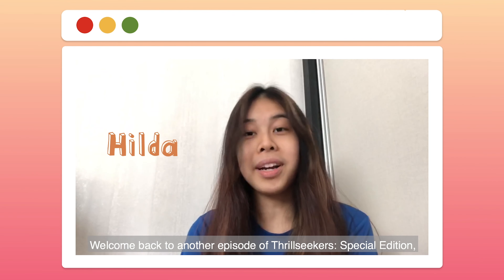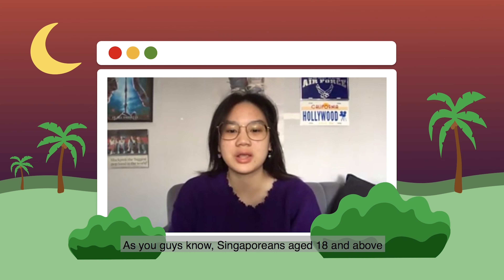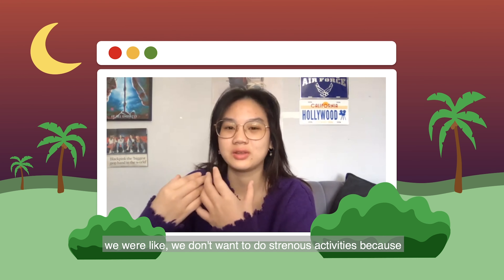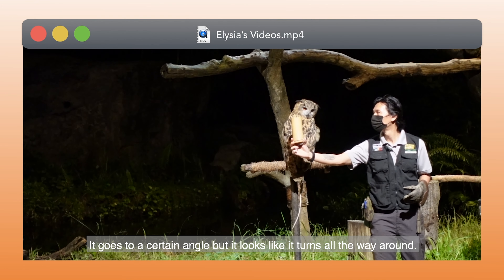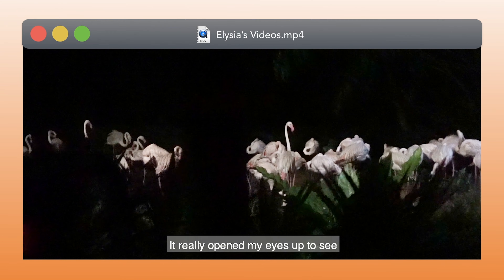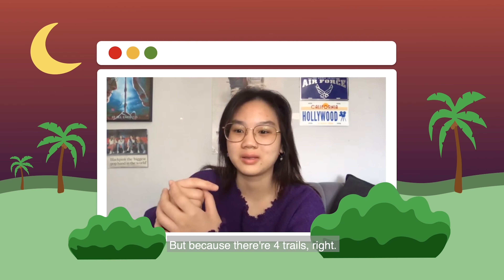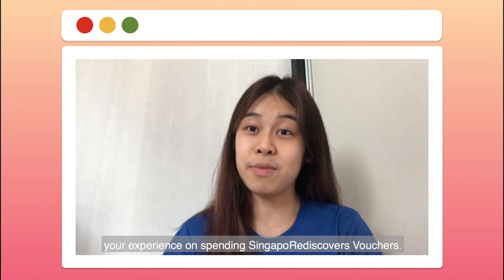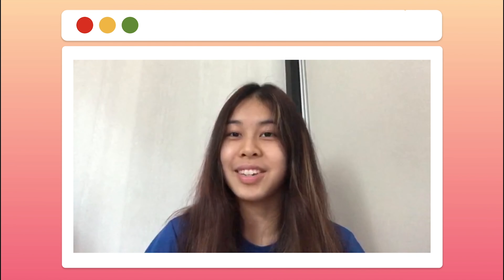Thrillseekers Special Edition - Night Safari SingaporeRediscovers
Are you ready to tune into another thrilling experience? This episode, Elysia, our fellow NP fam, shares with us her experience at Night Safari using her SingaporeRediscovers vouchers!